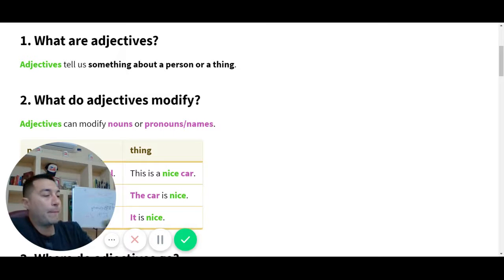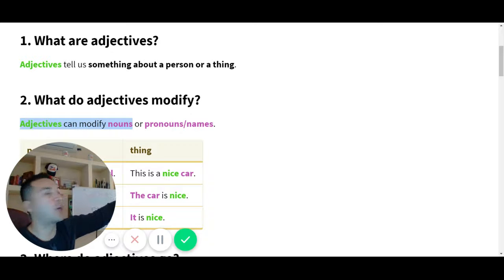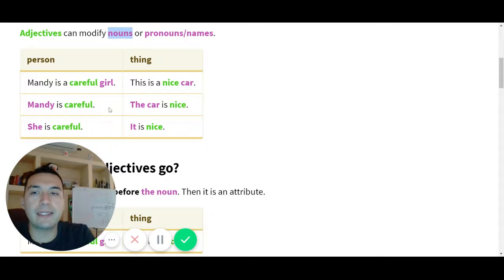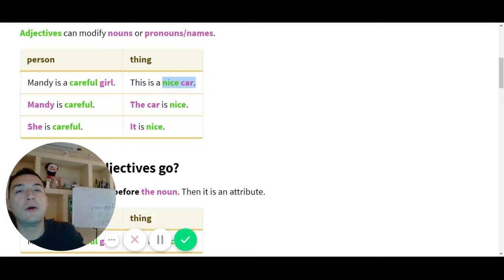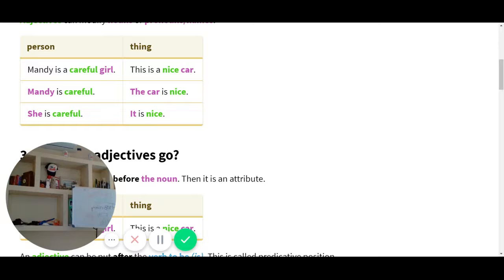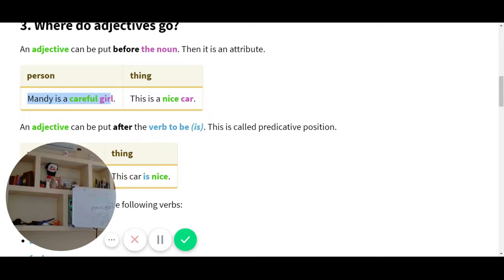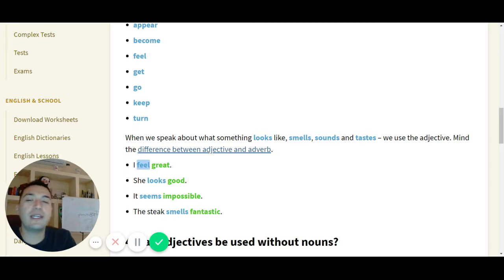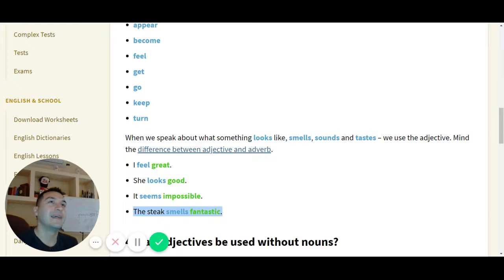adjetivos / adjetivos en ingles / adjetivos comparativos en ingles /adjetivos superlativos en ingles